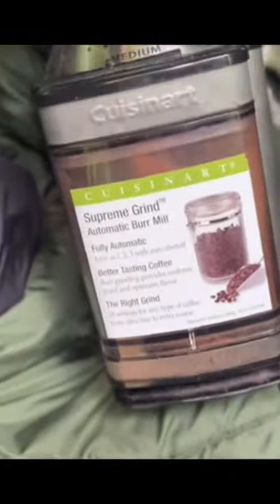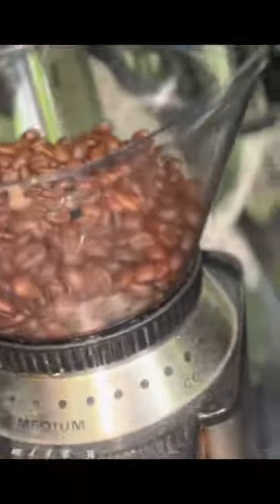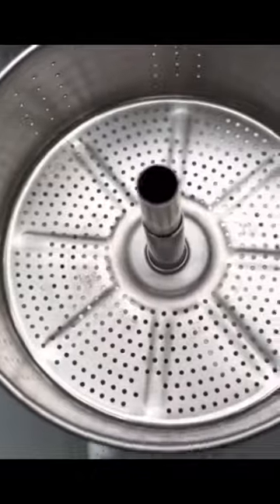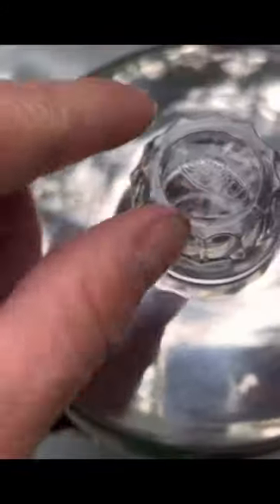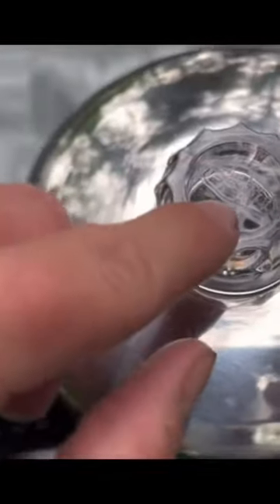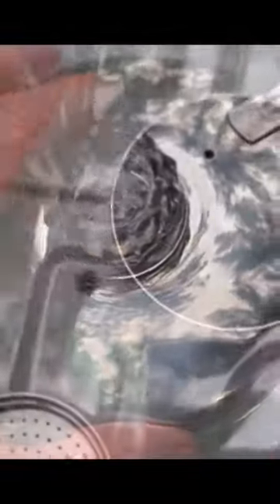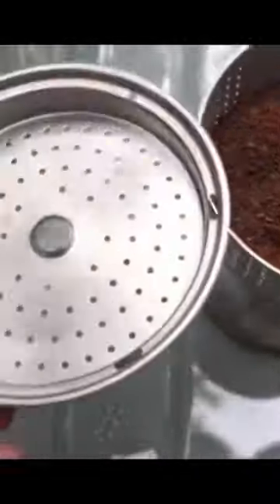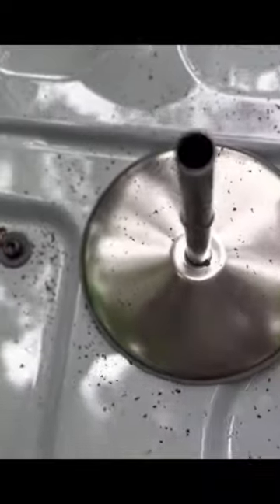How to Make Coffee While Truck Camping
How to Make Coffee While Truck Camping in the 2022 Ford Maverick

In this video, Memorial Day 2022, I take you on a spontaneous Ford Maverick truck camping adventure up to the Adirondack Mountains!

**This YouTube short is part 2 of 4 shorts I will be releasing

Hope you enjoy the YouTube Short!
Mike